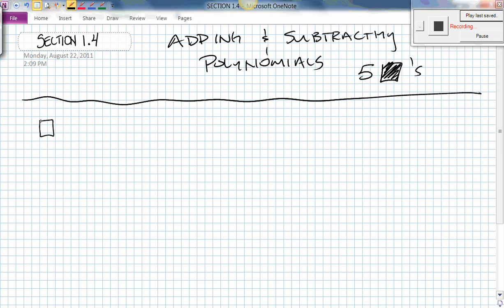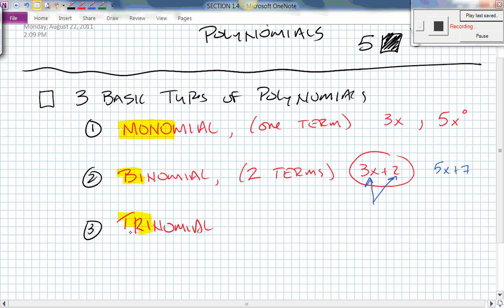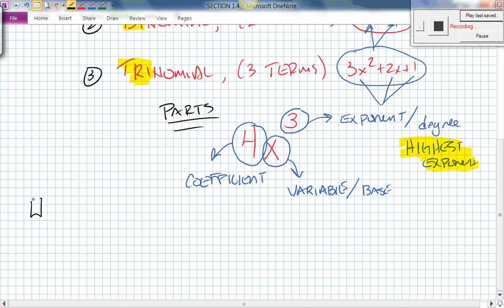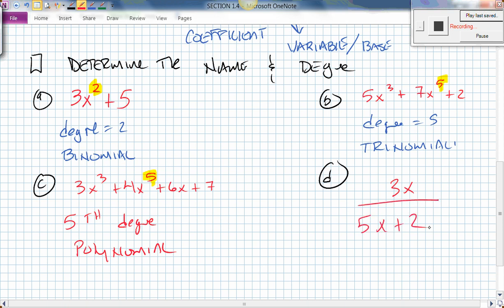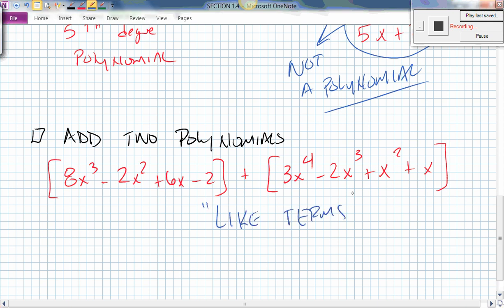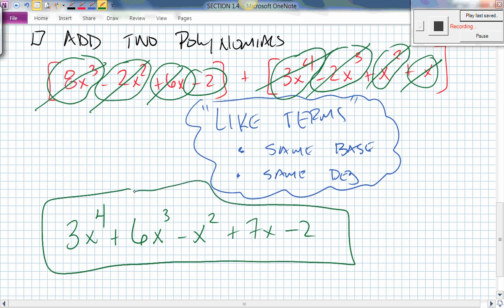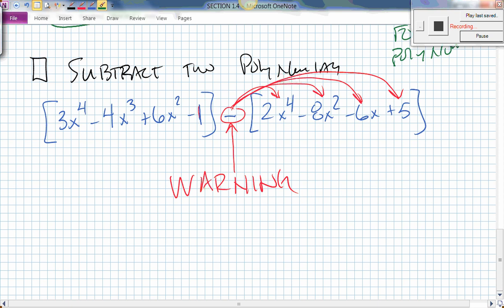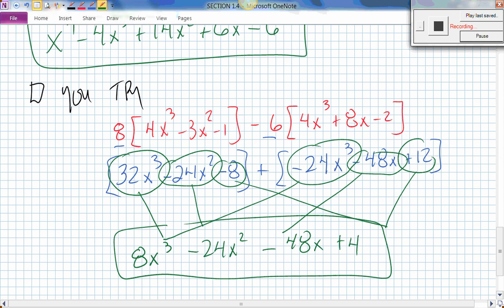Adv Alg Trig Sec 1 4 Video